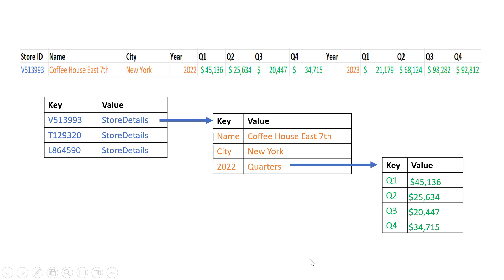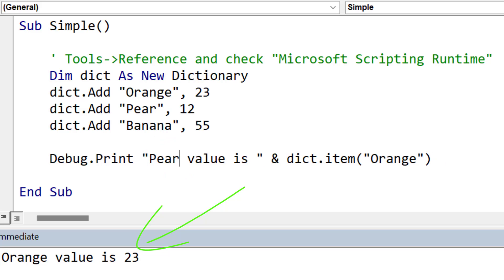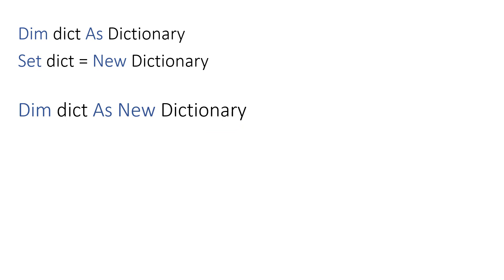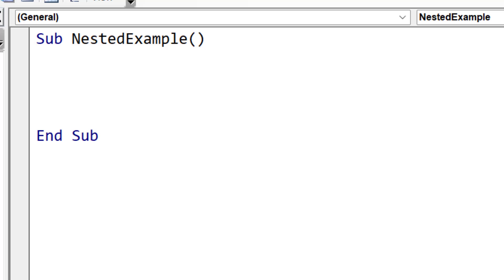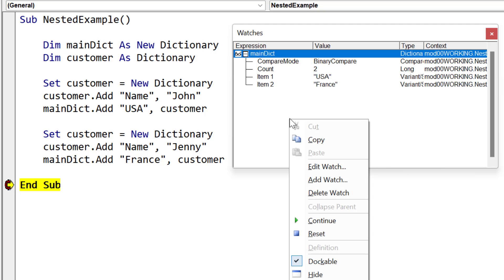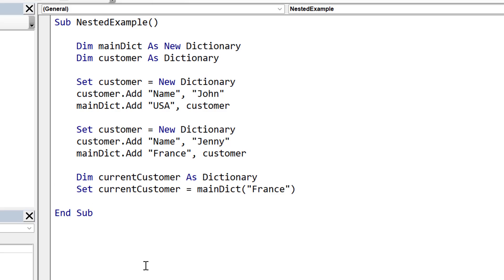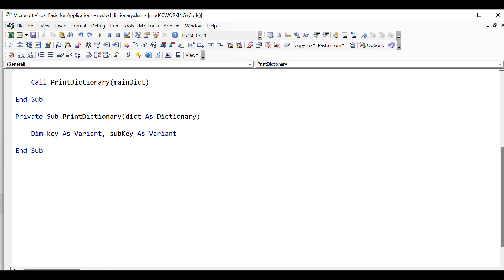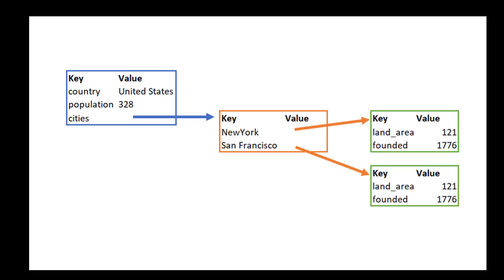How to Use Nested Dictionaries in VBA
Windows:
View the Immediate Window: Ctrl + G
View the Watch Window: Alt + V + H
View the Properties Window: F4

Writing Code:
Auto complete word: Ctrl + Space